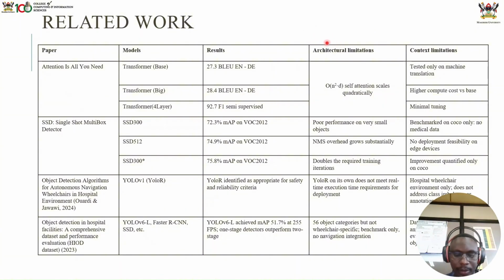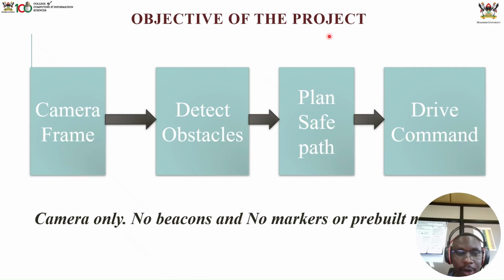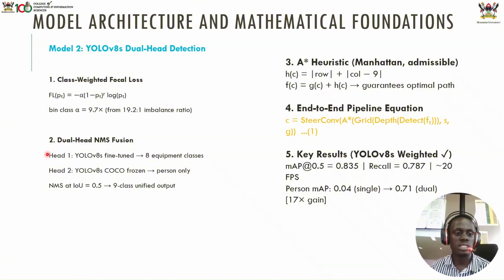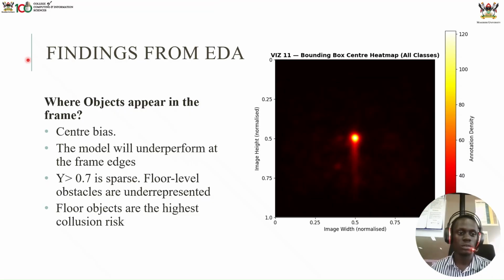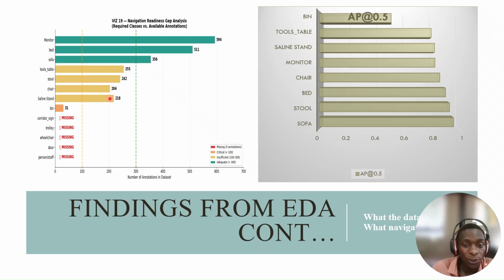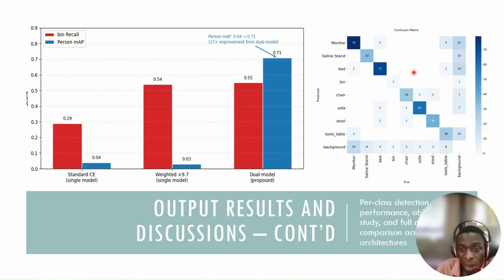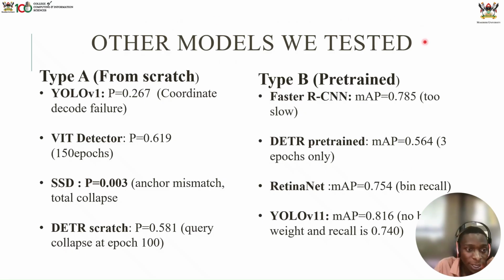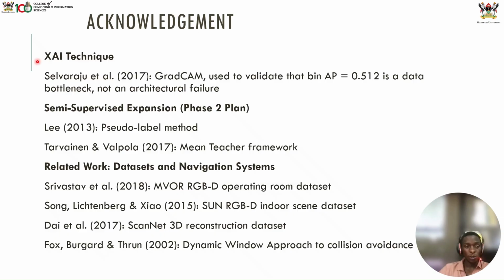HospiNav Paper Review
Hospinav Proof of Concept Progress with @ltgwgeorge2155  and @KayongaTrevor